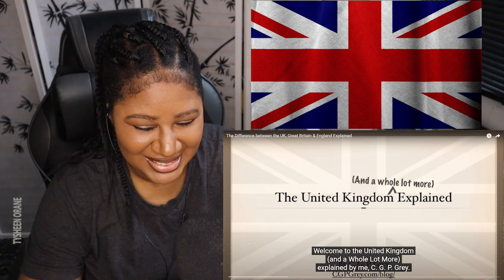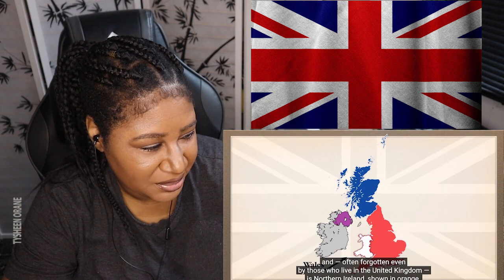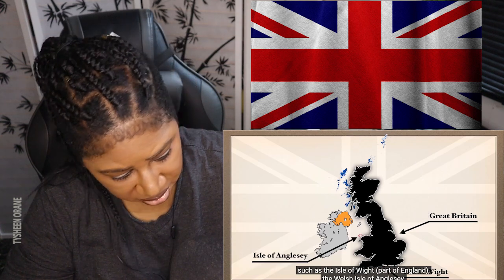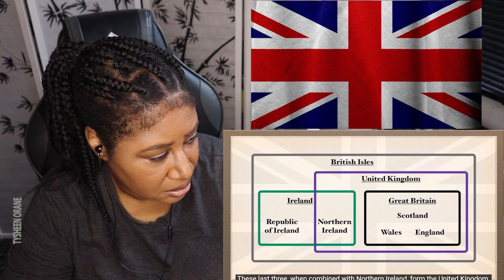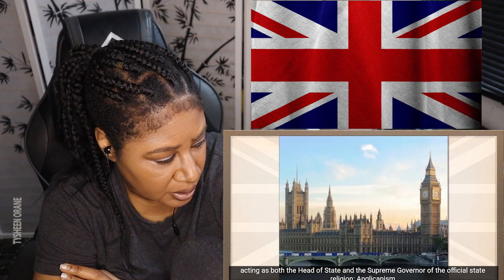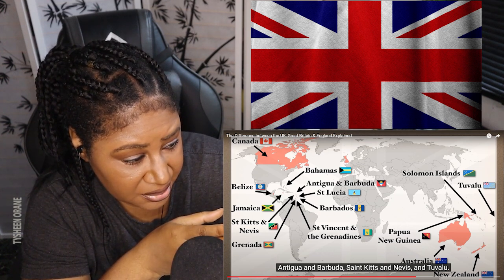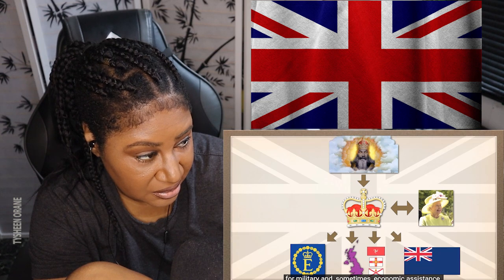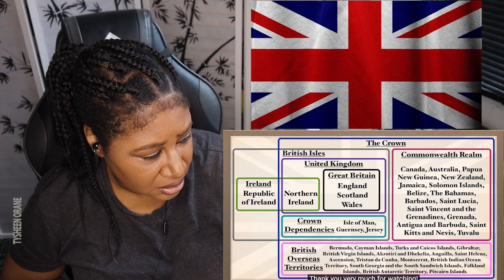The Difference Between The UK, Great Britain & England Explained |American reaction